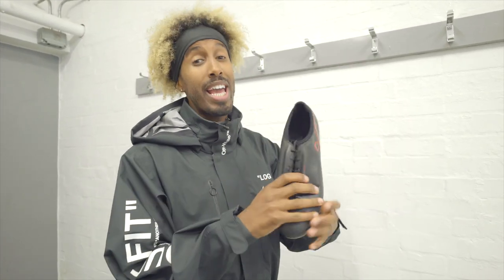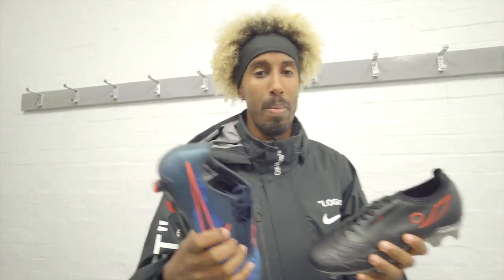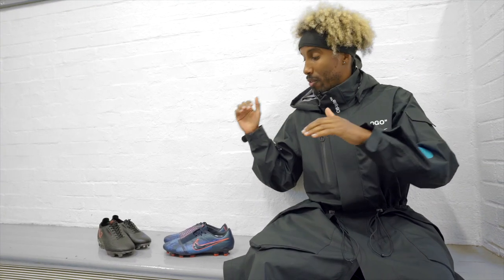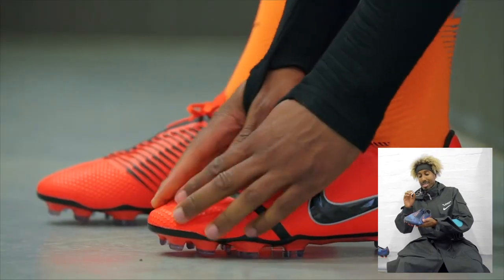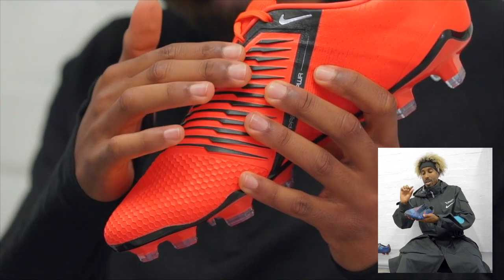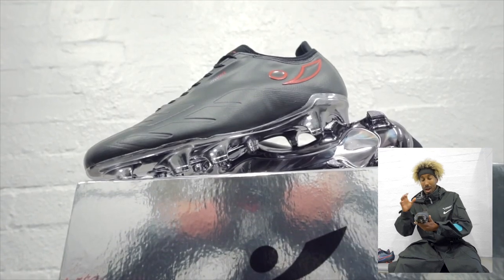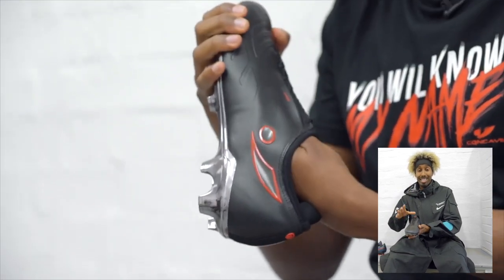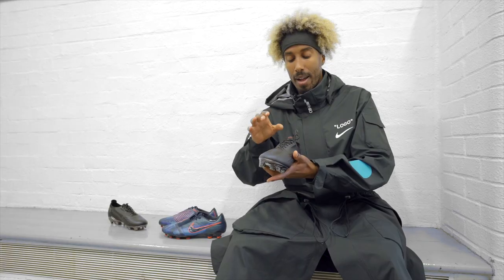STRIKING CHALLENGE! CONCAVE HALO+ vs NIKE PHANTOM VENOM | KitLab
Some boots are designed specifically for striking the ball as cleanly as possible. So AK decides to test out 2 of the most recently launched technologies. With the Precision PWR Strike Zone on the Nike Phantom and the AccuStrike Railing System on the Concave Halo +, which boot will perform better in the striking challenge!